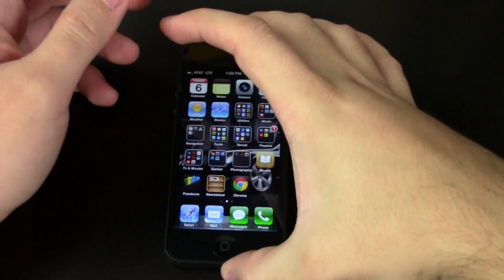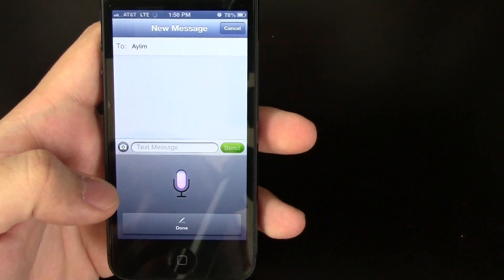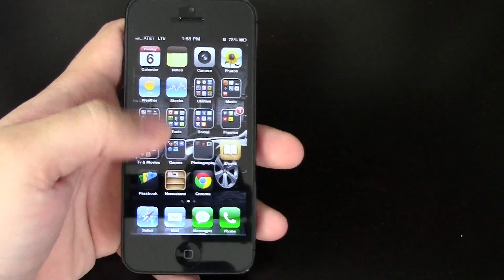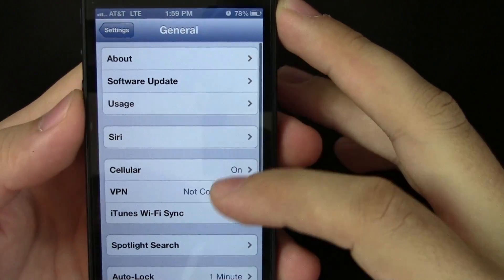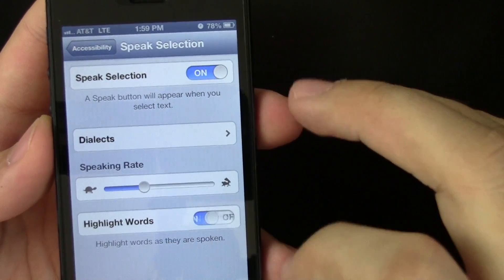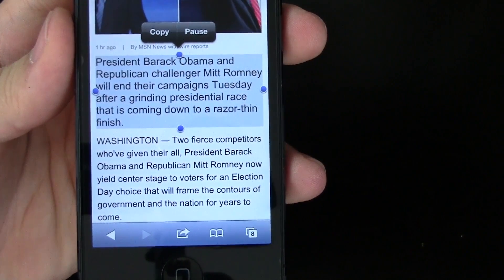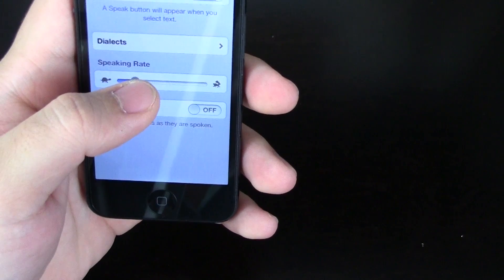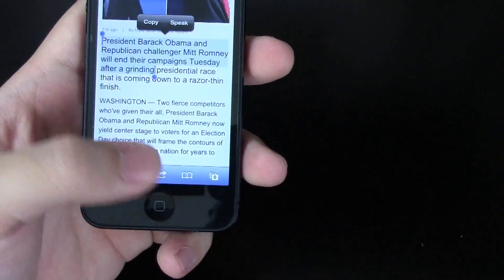Text to speech iOS 6 on iPhone 5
I uploaded a how to video last year about speech to text on the iPhone 4, and i noticed that some of you still don't know how to do this.  So, here you go.